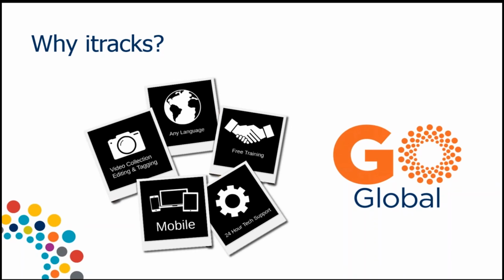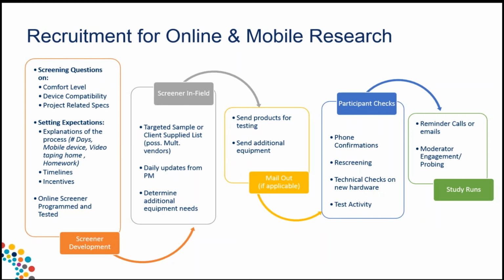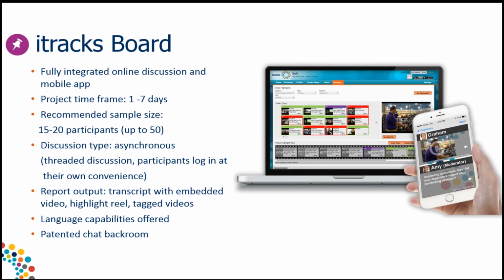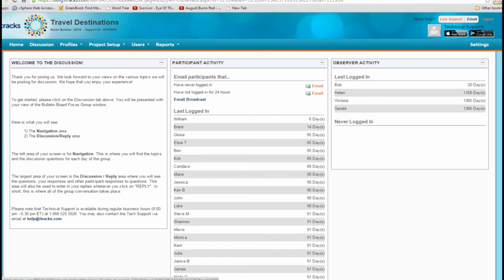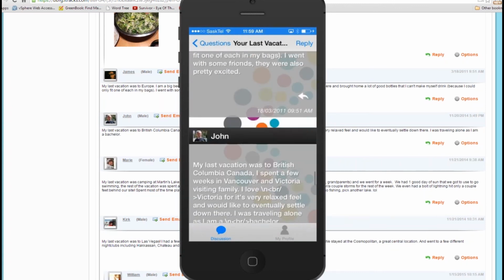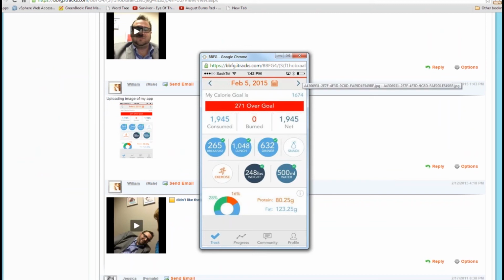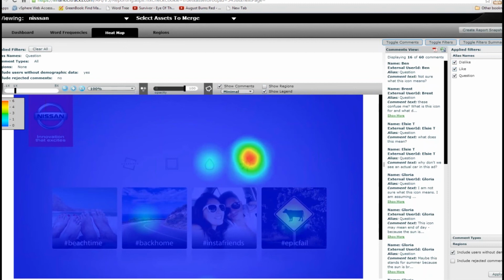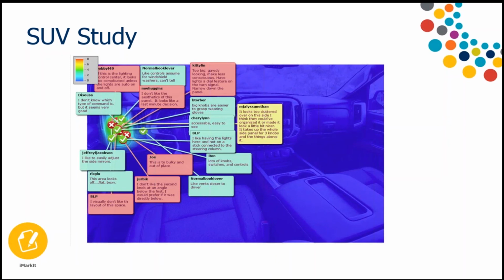Online and Mobile Discussion Boards - How do they work? Webinar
Are you curious about how online and mobile discussion boards work?  This presentation includes a summary of the project set up, execution and post project reporting for asynchronous discussion boards. Joel Schmaltz, the webinar presenter, discusses how the discussion board technology can be leveraged to engage with hard to reach population segments to gather valuable insights. He demonstrates how to use the video, mobile and reporting capabilities within the itracks Board software.